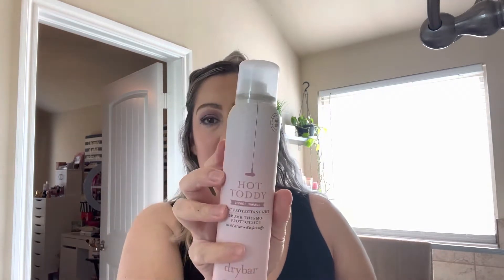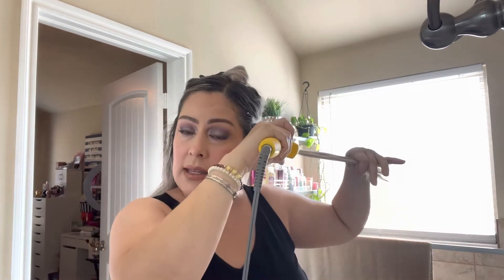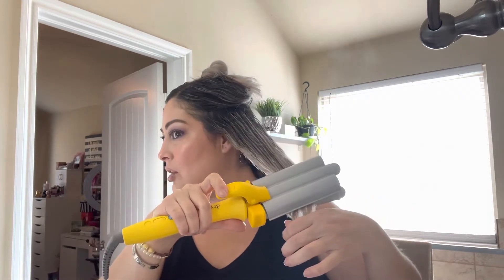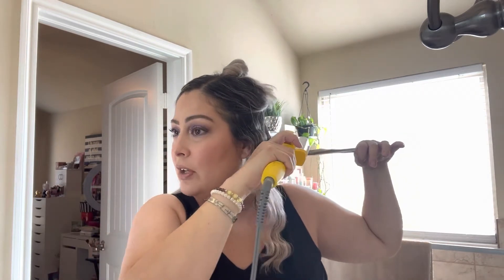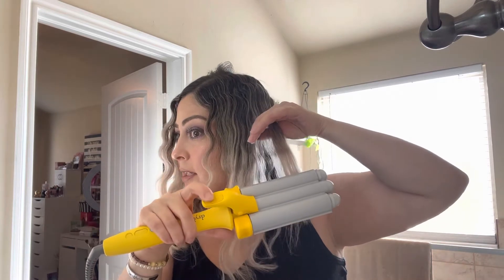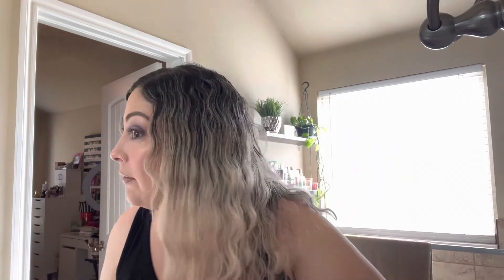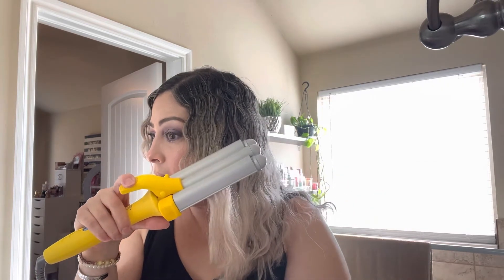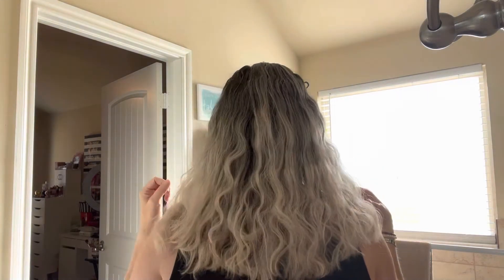Using my Drybar Hair Waver | Easy & Quick Hair Tutorial!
Hello 👋🏻 friends. Here to show you a requested hair tutorial. Very quick and easy! I hope you all enjoy.

⬇️ Products Used ⬇️

1. Drybar Bring Home The Beach Kit

2. Kitsch Pro Eco Friendly Wide Tooth Comb

3. Wet Brush Pink Styling Clips

👉🏻 MY HELP COMES FROM THE LORD, WHO MADE HEAVEN AND EARTH! (PSALMS 121:2) ♥️

⬇️ BRAND LINK & CODE ⬇️

🌟LYS BEAUTY🌟
when ordering from LYS Beauty!

✨SUBSCRIPTIONS 👇🏻
CURRENTLY NOT GETTING ANY.

⬇️ FREE PRODUCT INFO 🔽

👉🏻 (INFLUENSTER)If you like to get free products and like to do reviews sign up for free at Influenster.